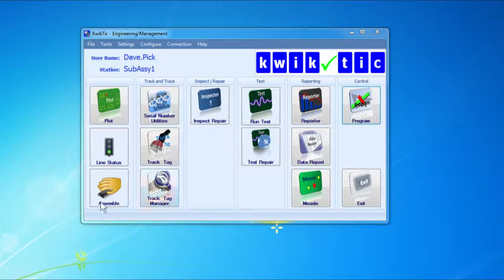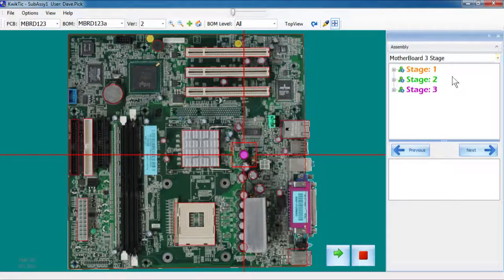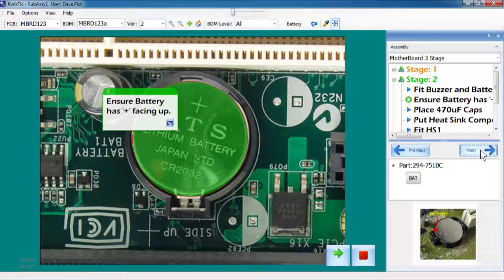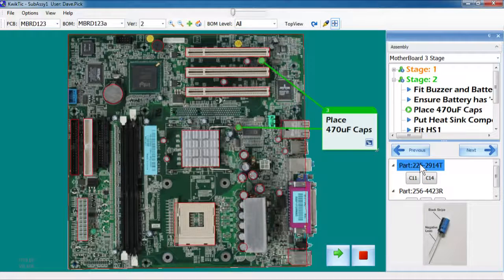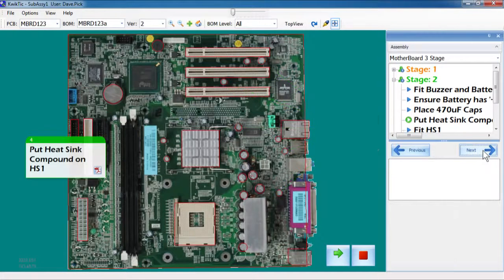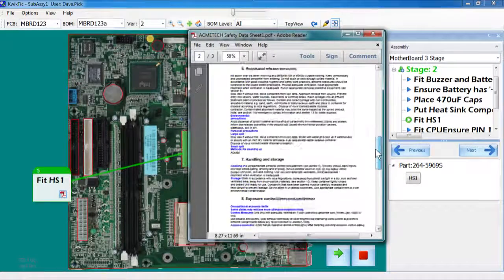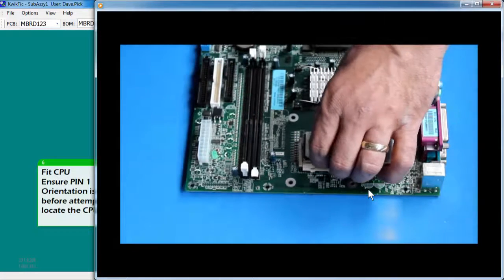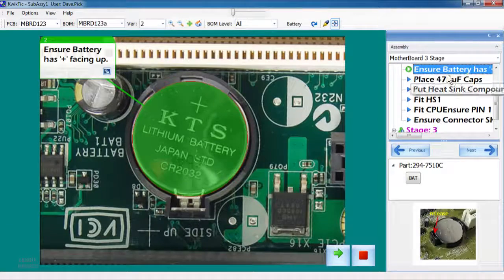KwikTic Assembly Instructions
Creating and using assembly instructions with the KwikTic software